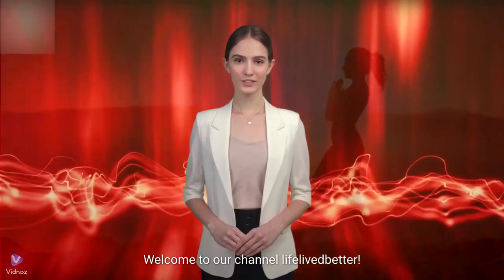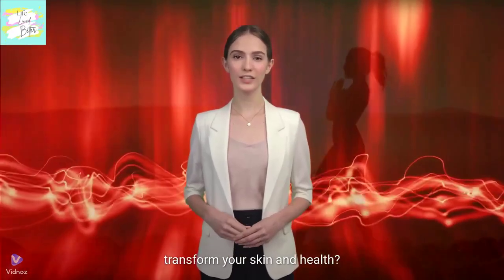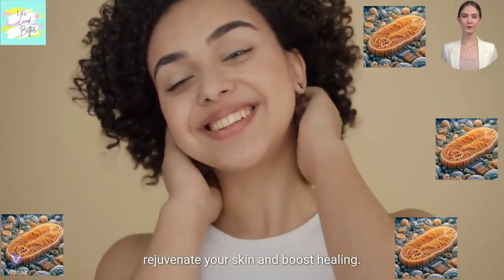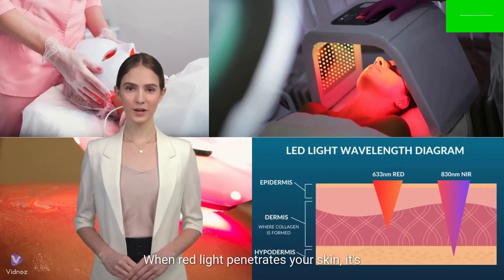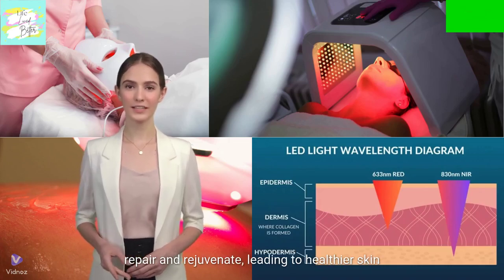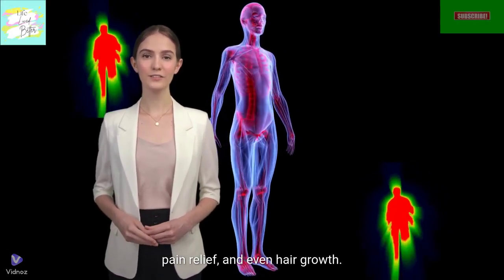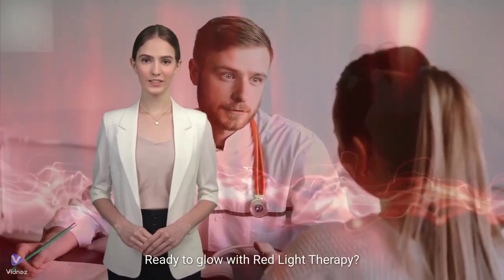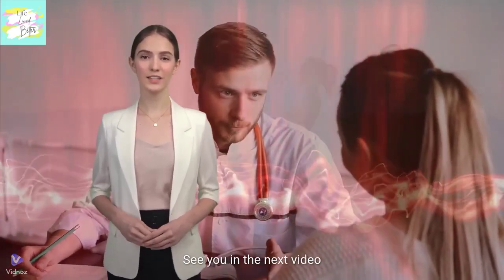What is Red Light Therapy: Benefits Uncovered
"Discover the power of Red Light Therapy in this informative video! Learn how this innovative technique can rejuvenate your skin, accelerate healing, and even promote hair growth. With insights into how it works and tips for safe use, you'll be ready to harness the benefits of red light. @lifelivedbetter